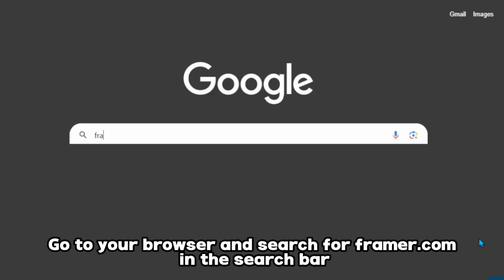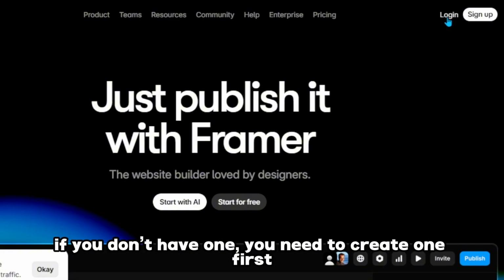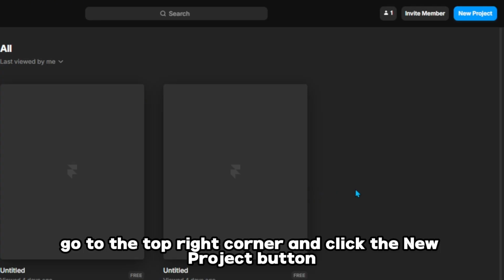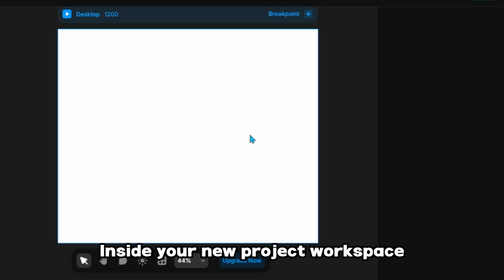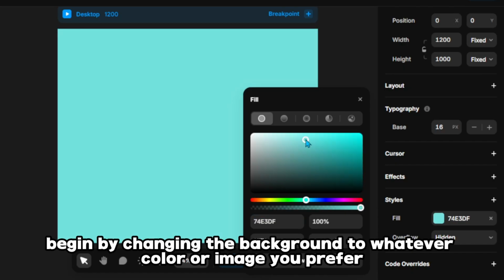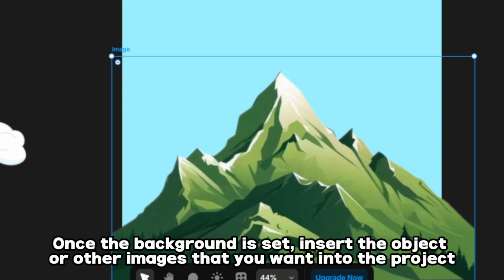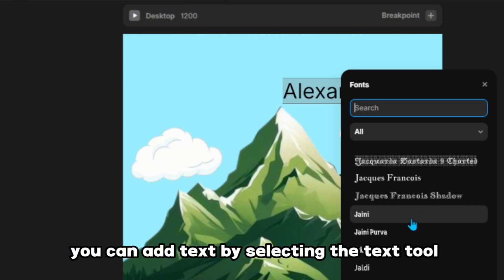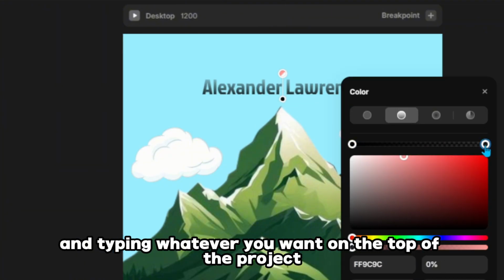Framer Parallax Scroll (𝟮𝟬𝟮𝟲) | 100% WORKS | NO Yapping, To The Point! | FAST & EASY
No Copyright Vlog Music for Videos